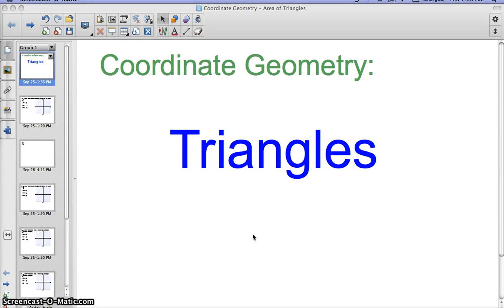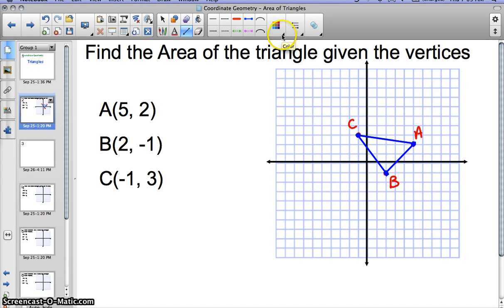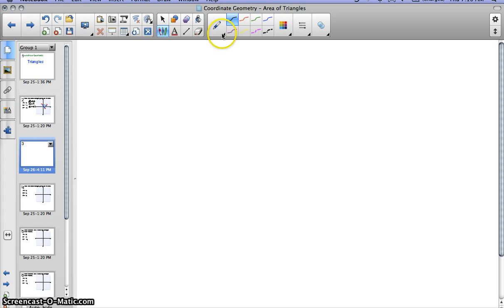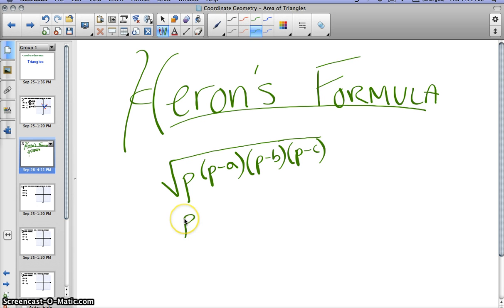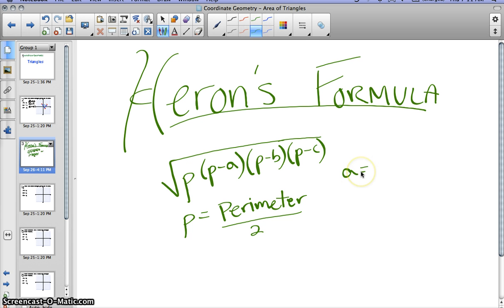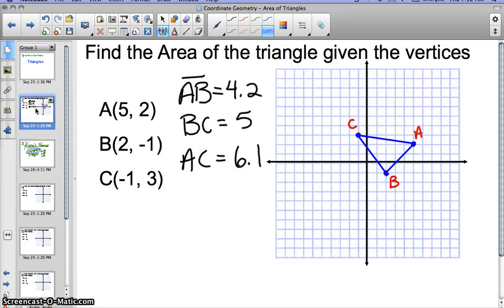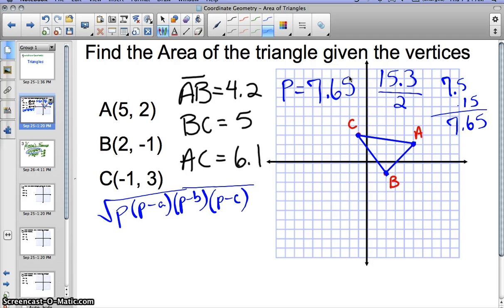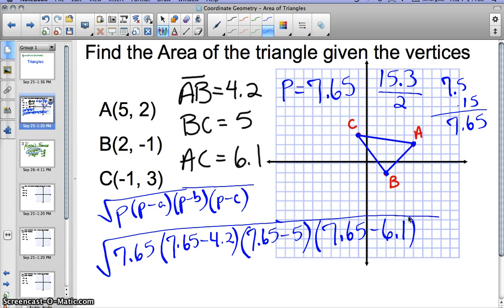Coordinate Geometry - Area of Triangles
Mr. Weeks demonstrates how to find the area of a triangle given the coordinate using Heron's formula.